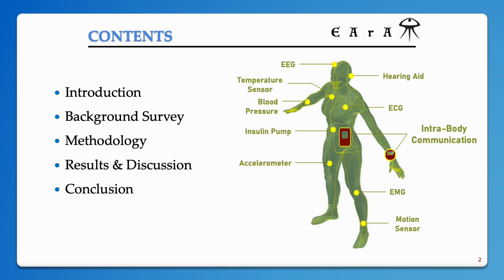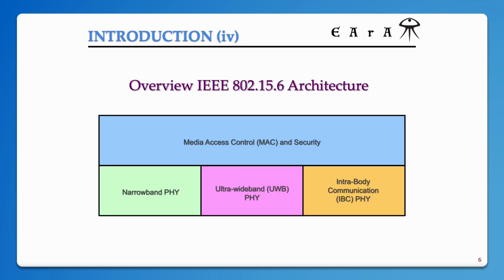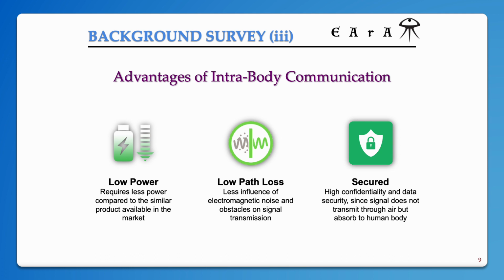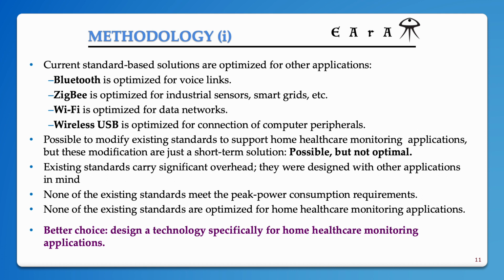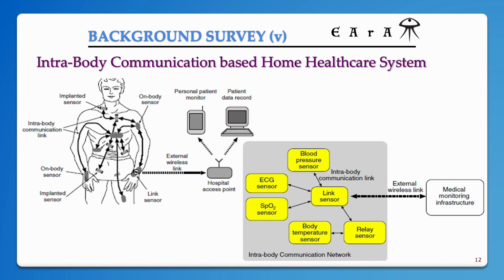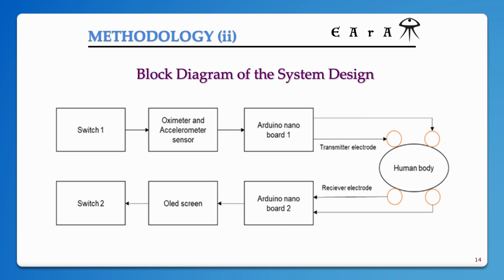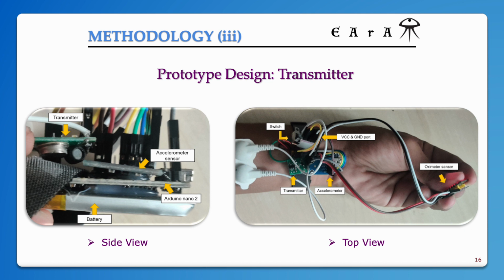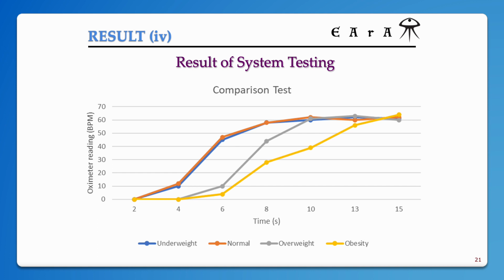ICAEE2023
Body Mass Index (BMI) Effect on Oximeter Readings Based on Intra-body Communication (IBC) for Home Healthcare Monitoring System